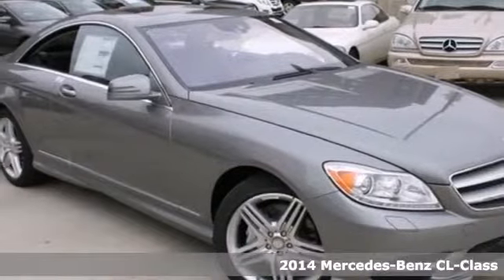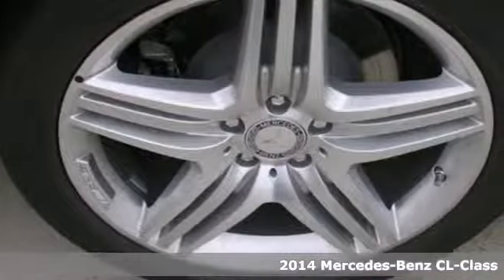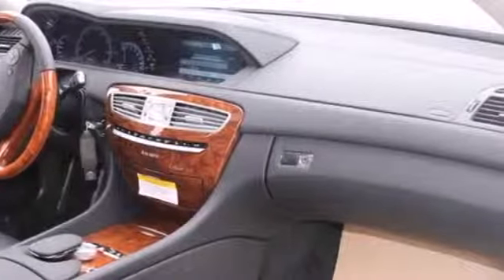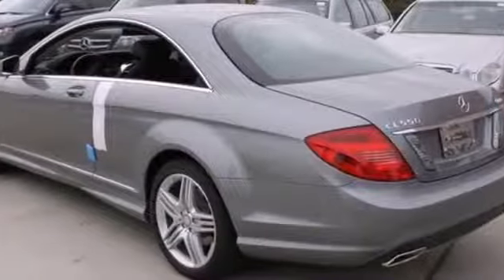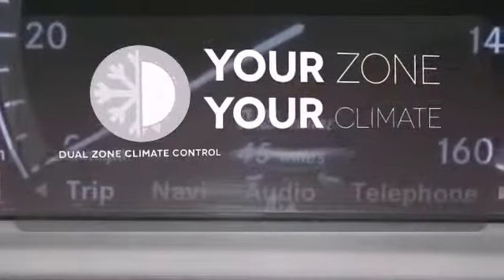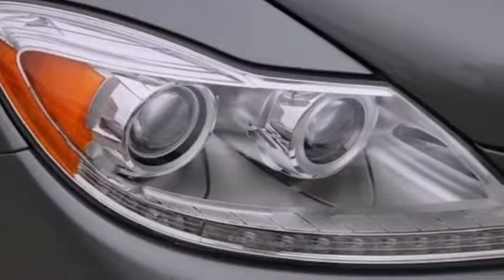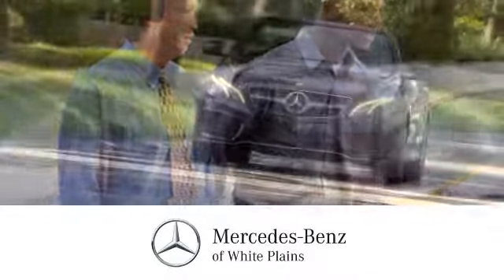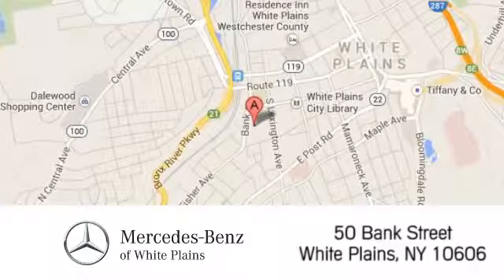2014 Mercedes Benz CL Class White Plains NY Hartsdale, NY 41170W 360p